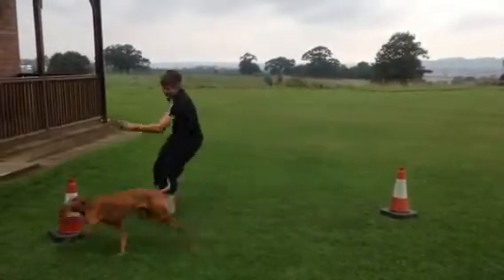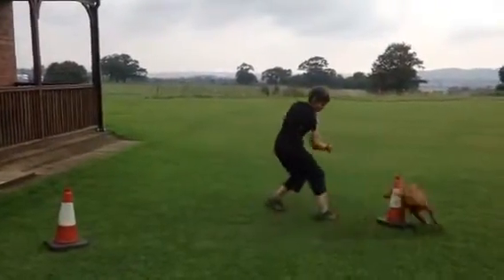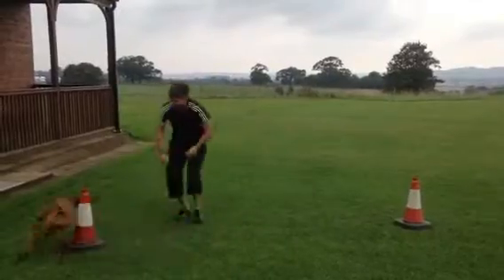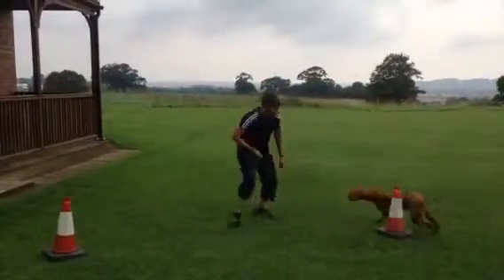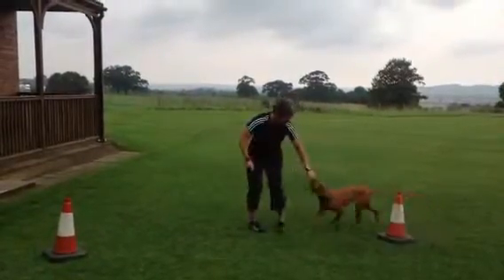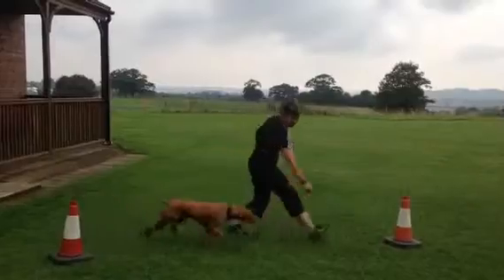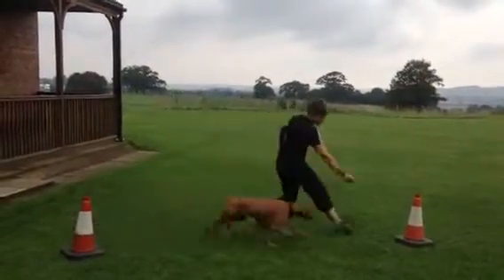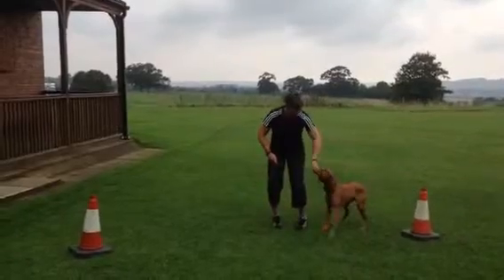Inka Bow Tie Exercise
Have fun exercising with your dog with Wag & Tone. Ruth is enjoying lunging as she directs her Vizla round a cone
Inka sometimes struggles to concentrate and it is unbelievable that just a minute before this she had been off chasing butterflies :)